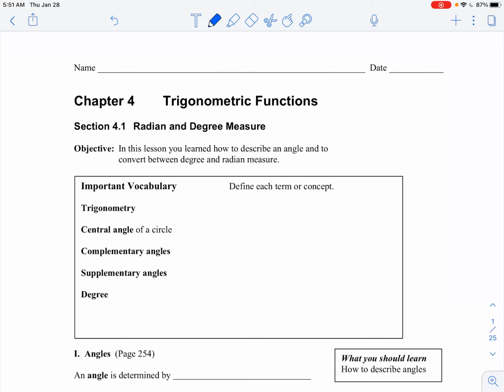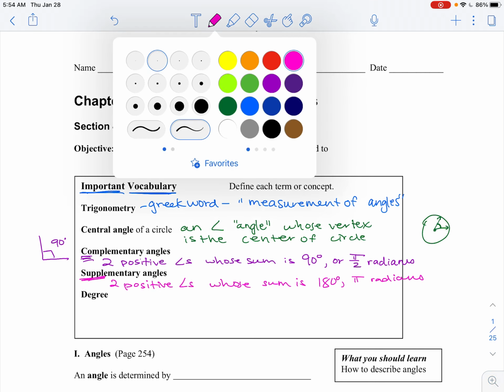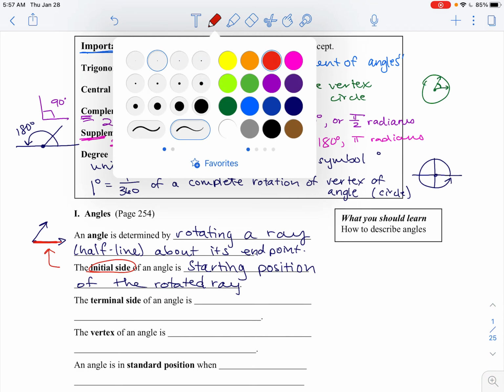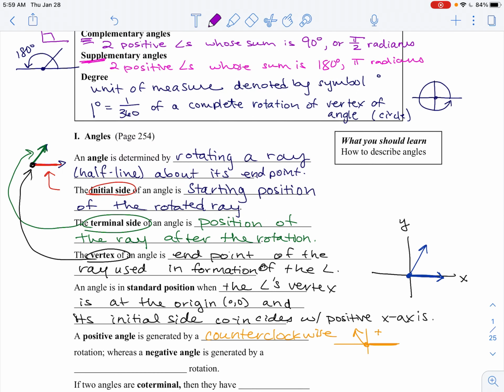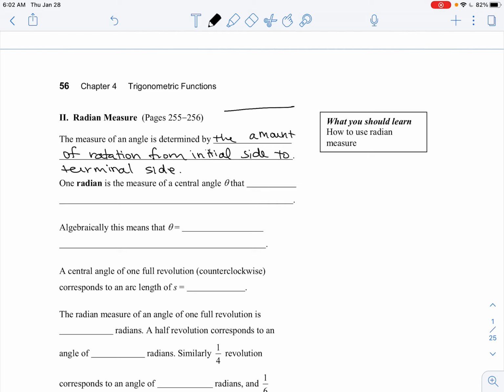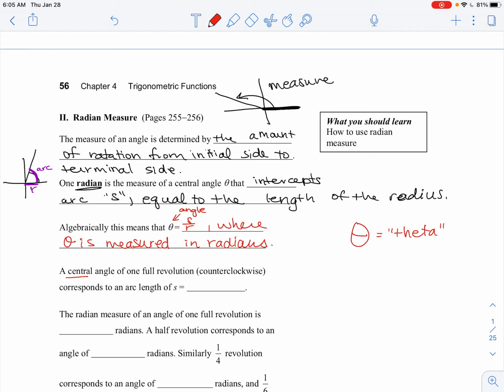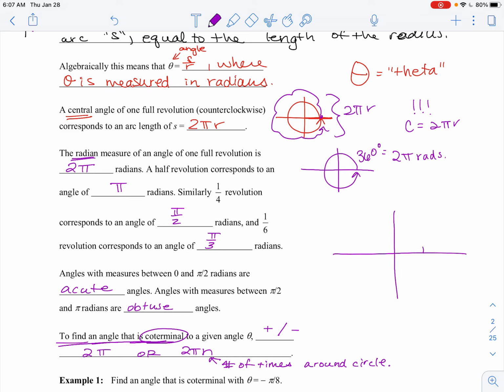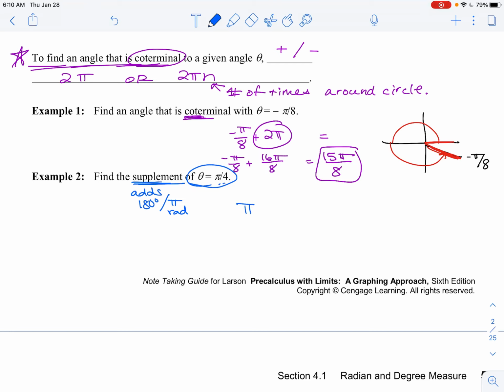MA S4.1 trigonometric functions pt 1